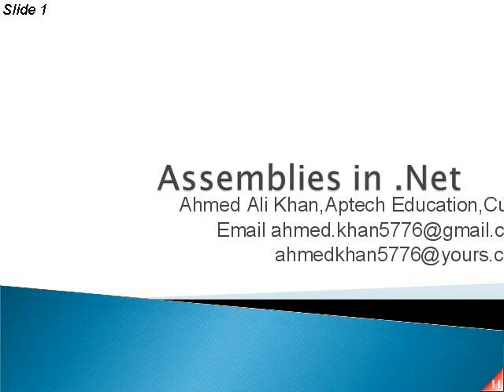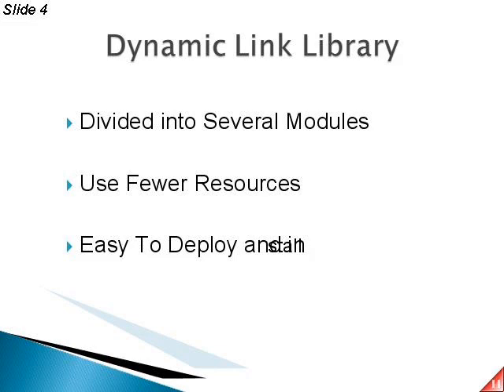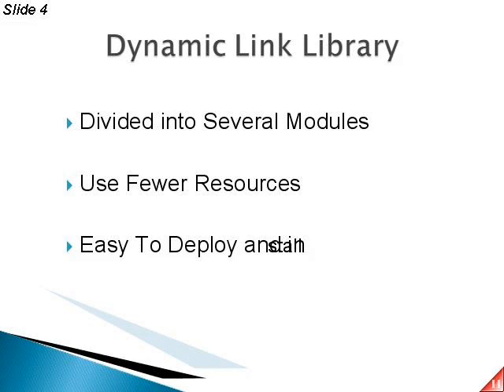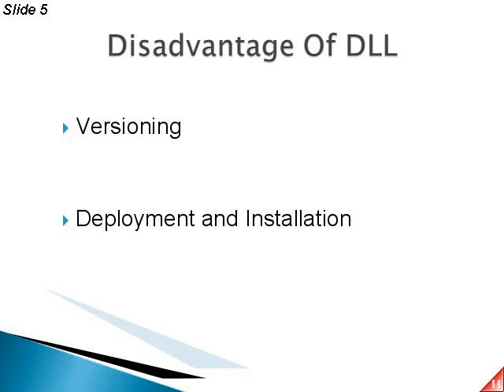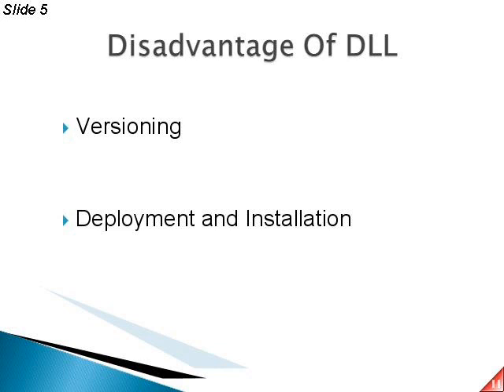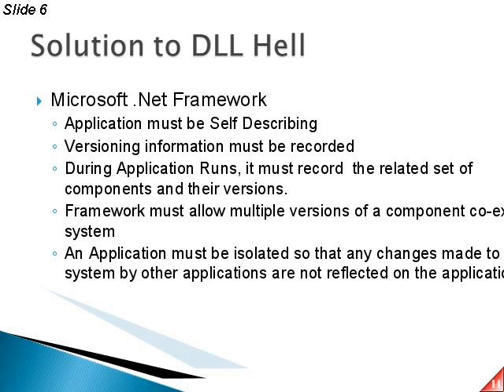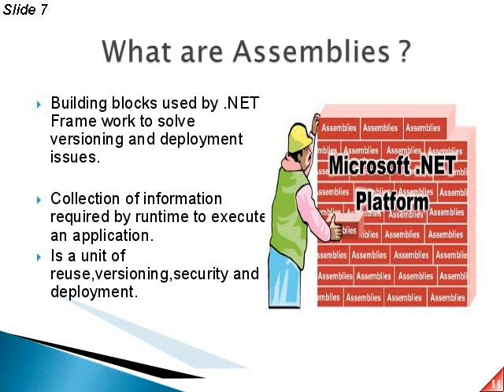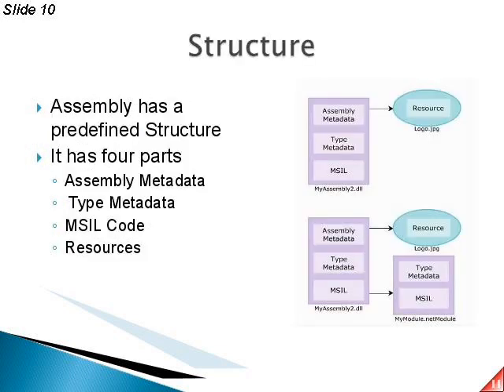Assembly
Assemblies in .Net - Has Six Parts - Part 1